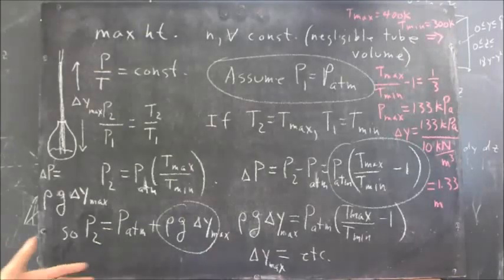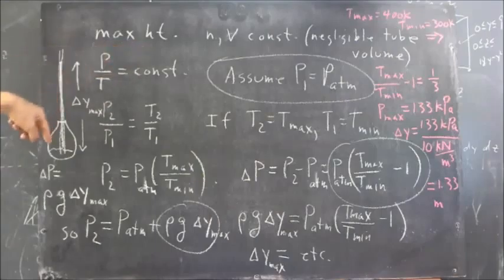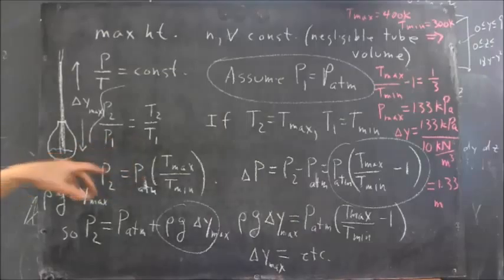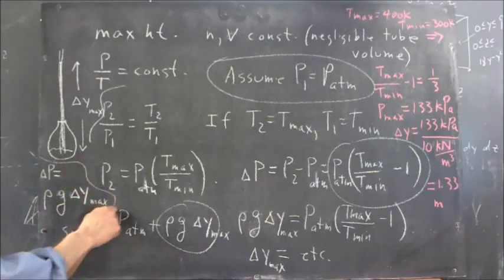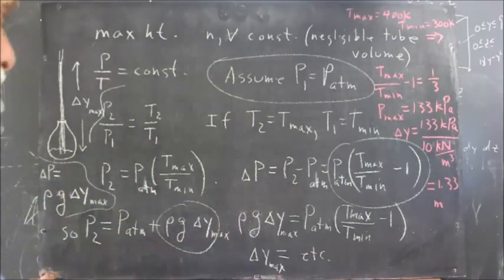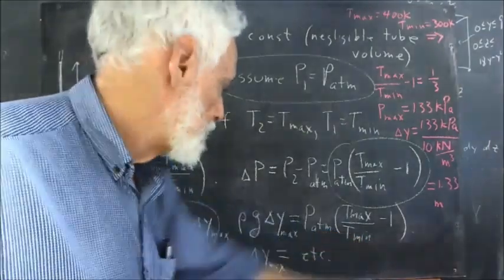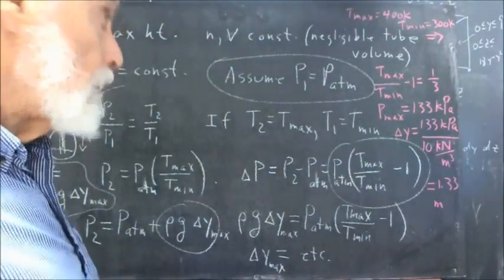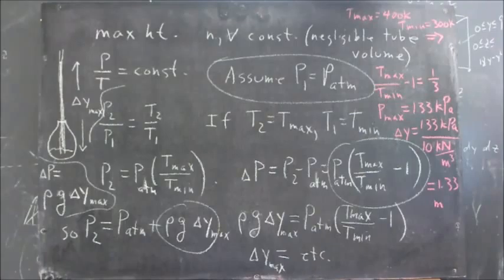231 109 test 1 question session max ht to which water can be raised bottle engine